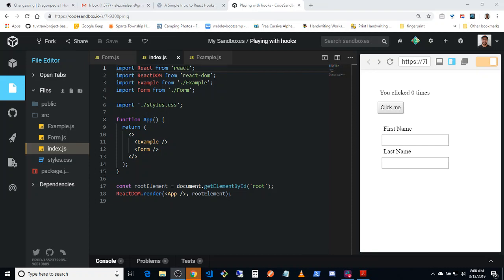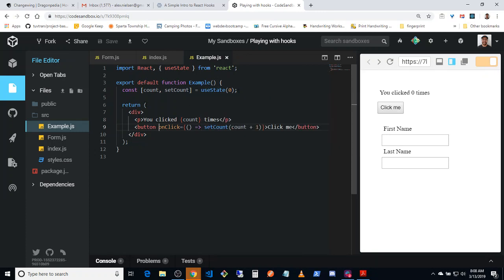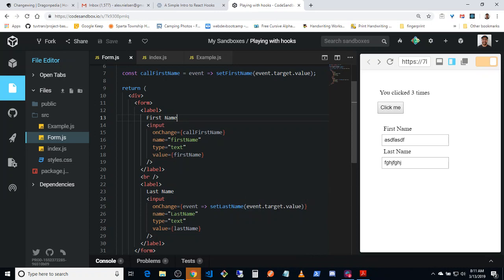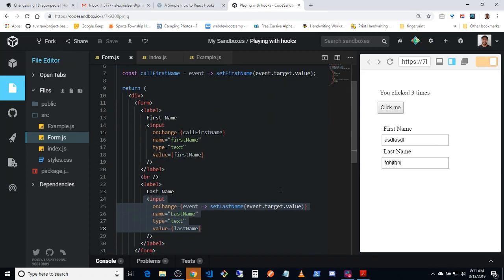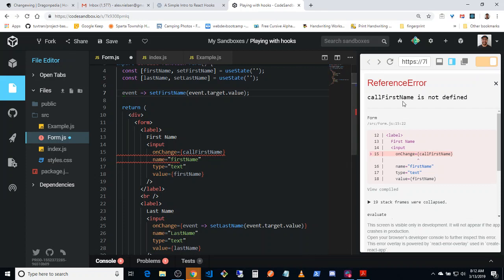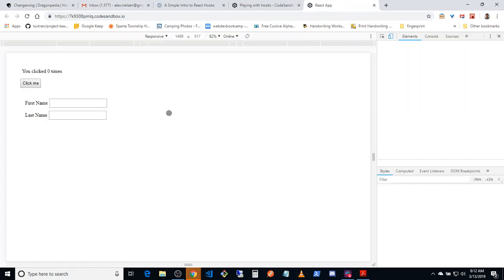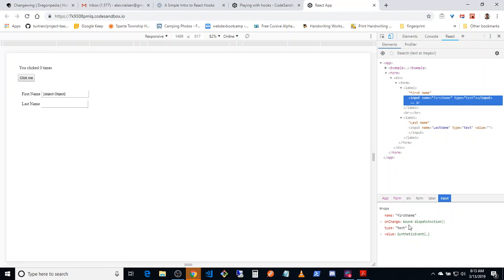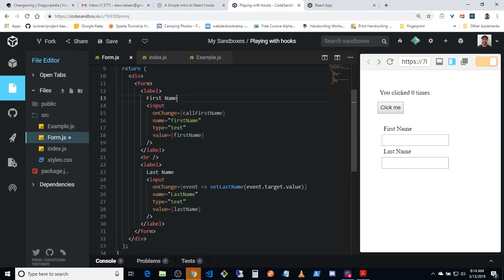Playing with React Hooks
Quick video of me messing around with React Hooks for the first time with a question about how it works.  I'm sure someone will help answer it for me! :)